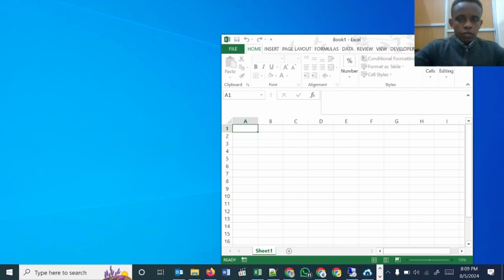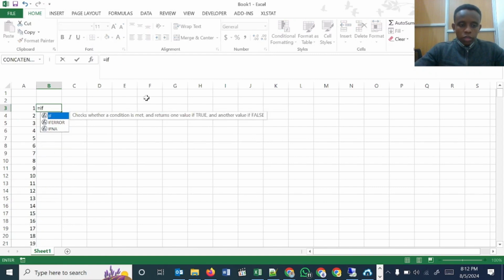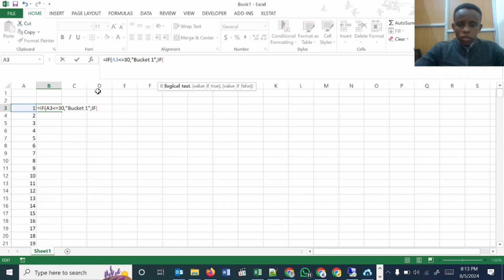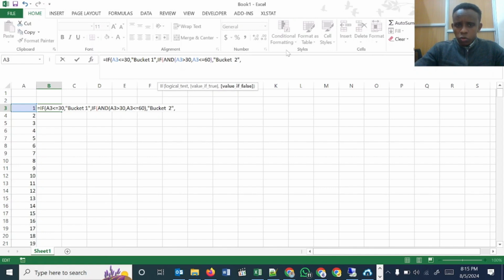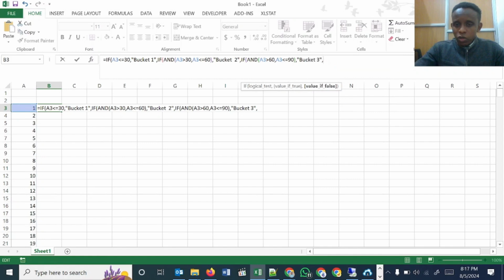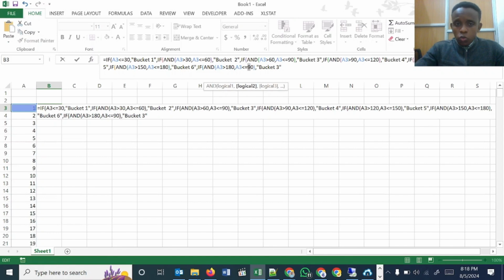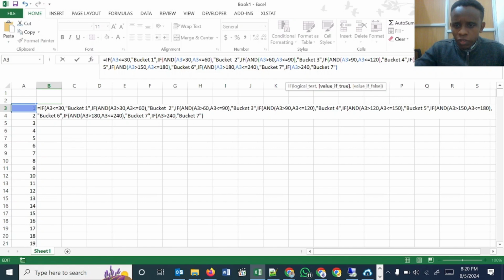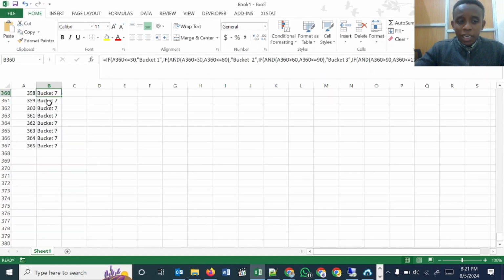Excel IF Formula: Simple to Advanced (multiple criteria, nested IF, AND, OR functions)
In this video am going to show you how to use the Nested IF Function in Excel. It’s an extended if function that allows you to use multiple if tasks at once. Basically, the nested if the function is just the numerous use of the if function at once Using the Nested IF Function, you’ll be able to Check a lot of conditions at once. You can use up to 64 if functions at once in Excel.